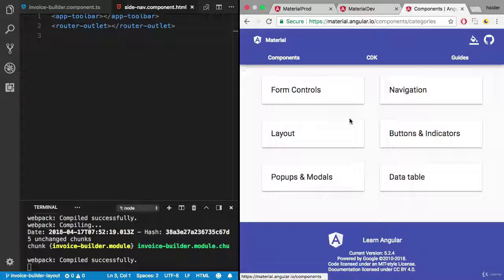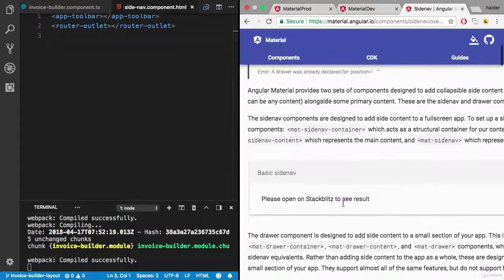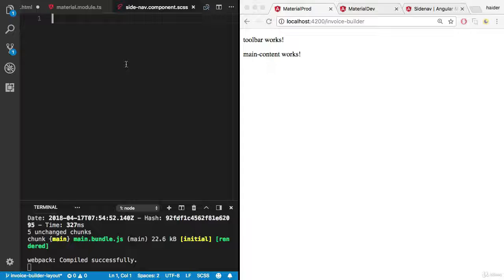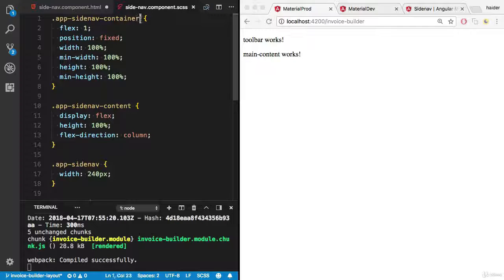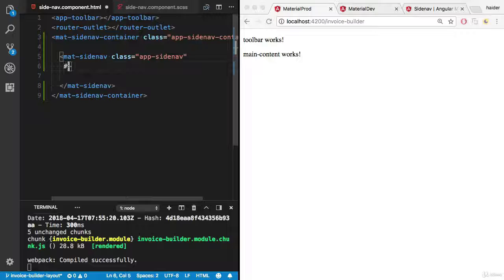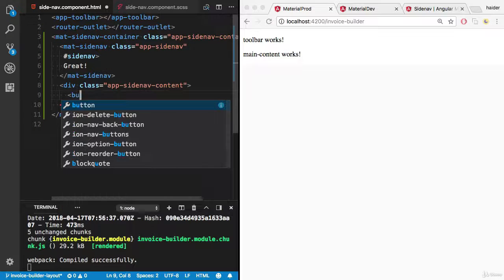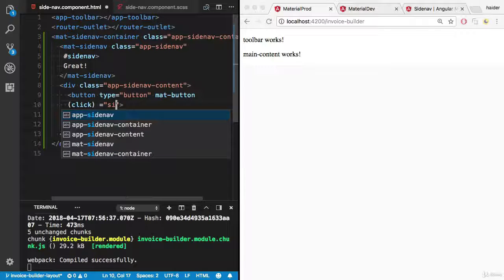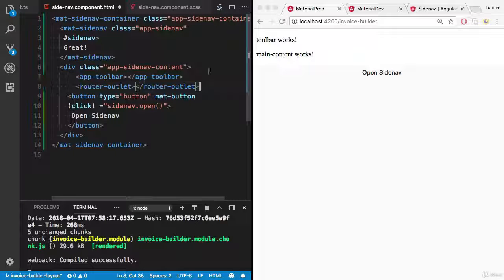Learning Angular 7 from scratch - Part 5-6 - Adding Sidenav to our Layout